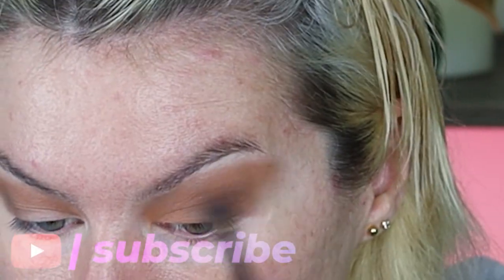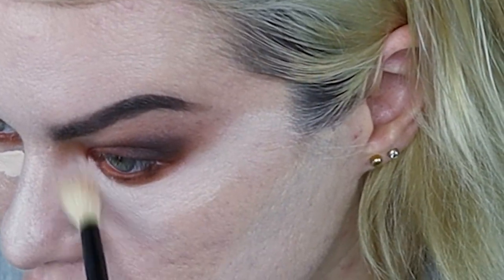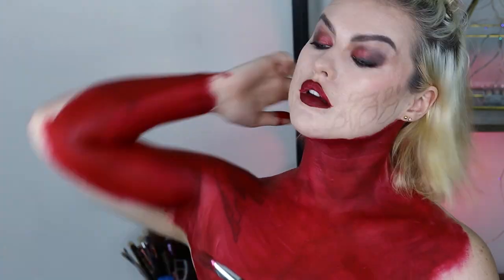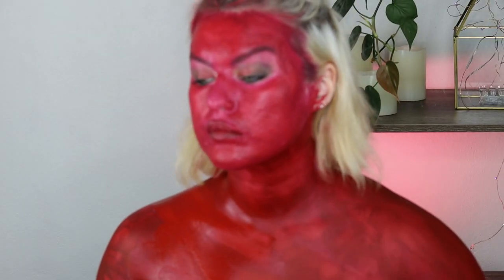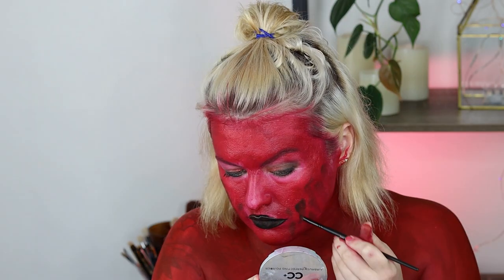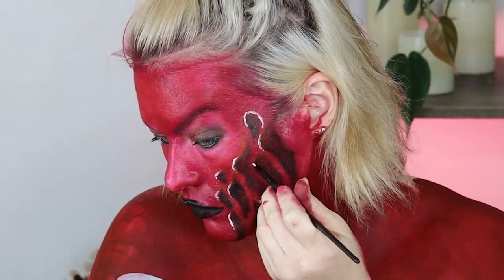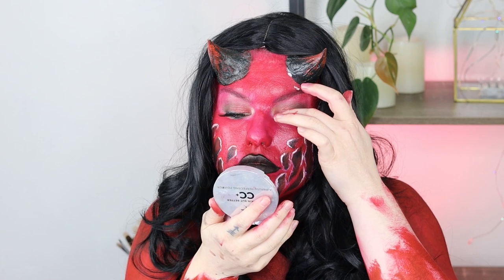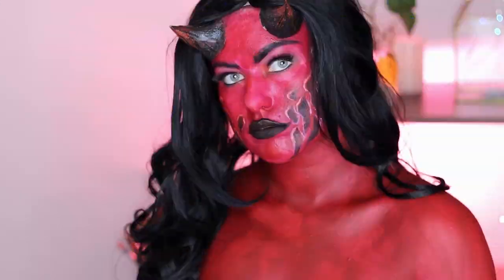Devil Halloween SFX makeup tutorial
I am a self taught body paint artist uploading weekly videos of characters and other art pieces.

Makeup brushes:
*Jessup 15pc brush set

My equipment:
* Canon EOS M200
*Softbox lighting kit
*Ring light
*Backdrop kit
*Black backdrop
*Green screen
*Coloured RGB fill lights

My favourite body paint products:
* Mehron Makeup Paradise AQ Face & Body Paint 8 Color Palette (Basic)
*Mehron Makeup Paradise Makeup AQ Face & Body Paint (1.4 oz) (White)

My favourite bald cap:
* Mehron Makeup Premium Character Kit (Bald Cap)